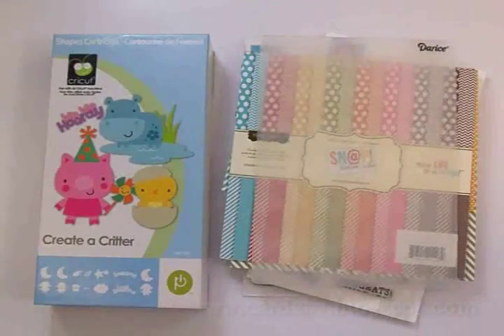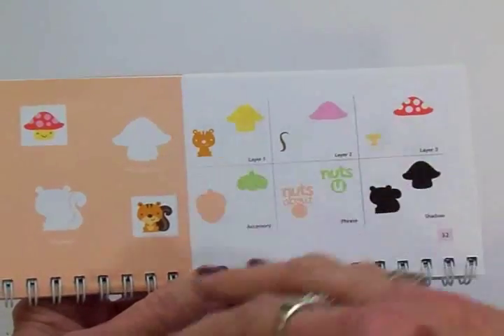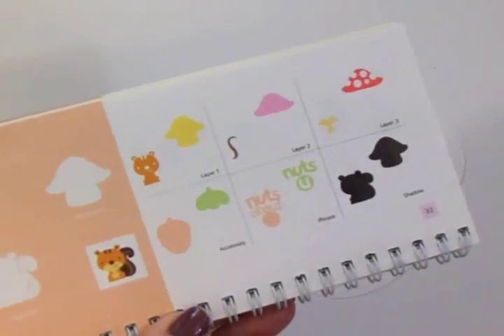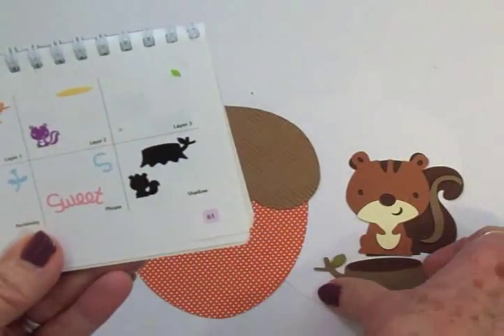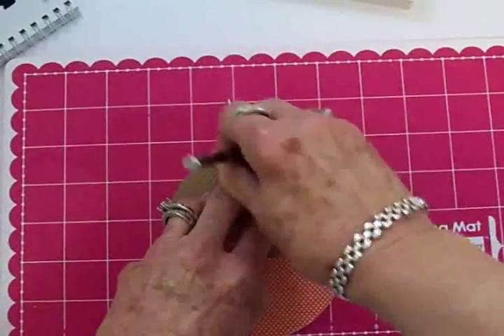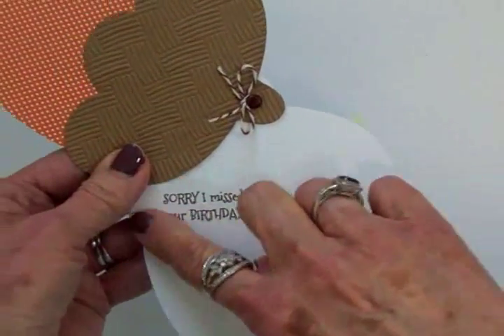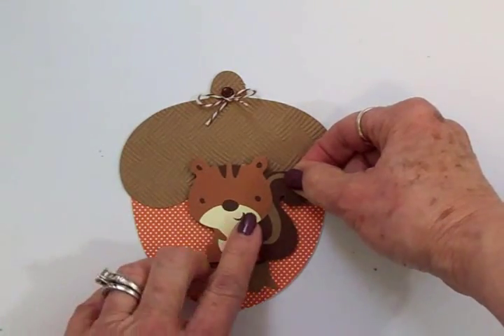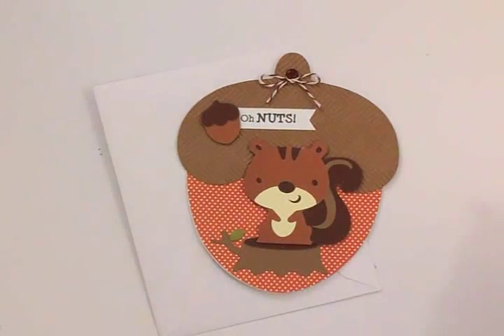"OH NUTS!" SHAPED BIRTHDAY CARD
Hi guys! Today I've made a shaped birthday card using Cricut Create A Critter, and Cardz TV Stamps "This 'n' That" & "Mixed Messages".